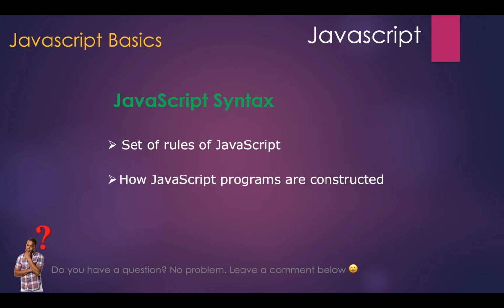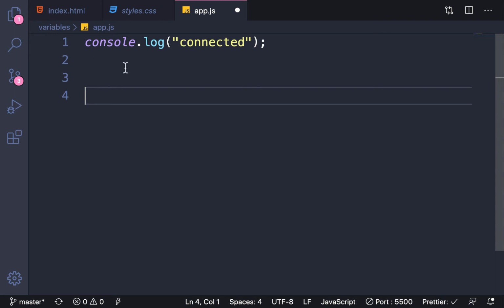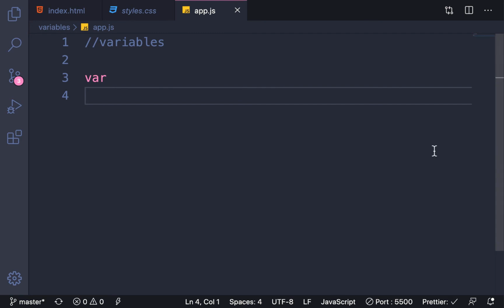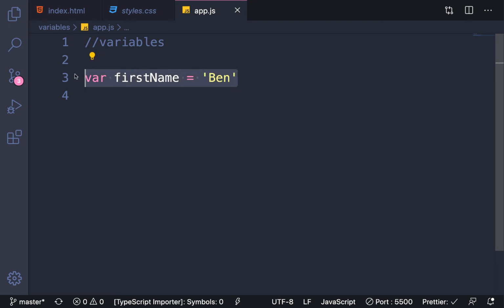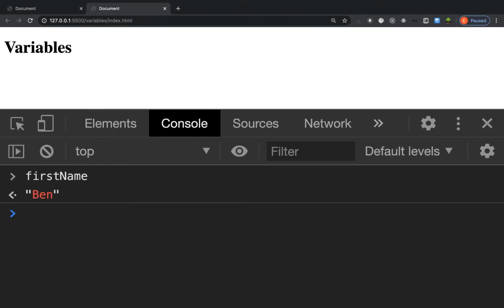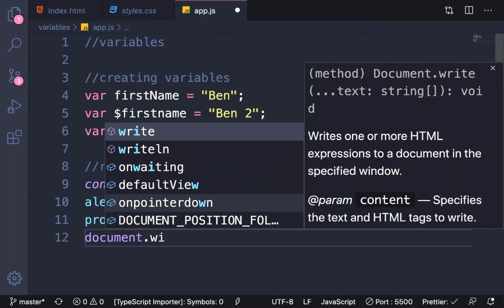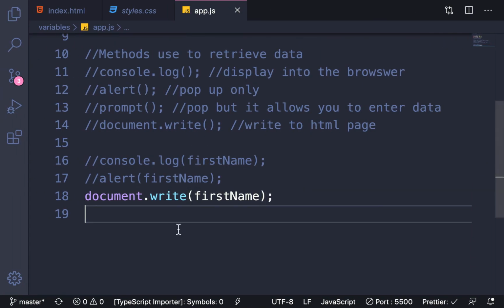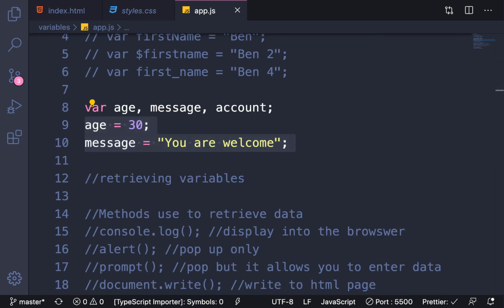Javascript Variables Explained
In this lesson I explain the concept of variables, different ways to create variables and how to use the console, alert functions